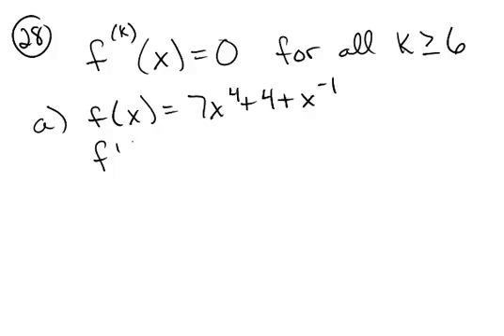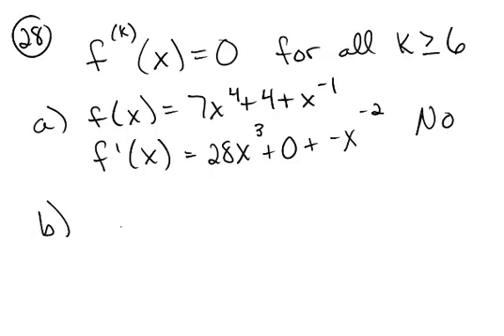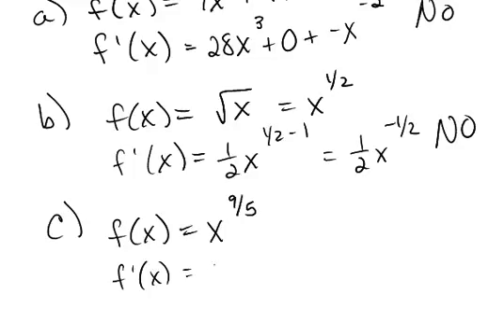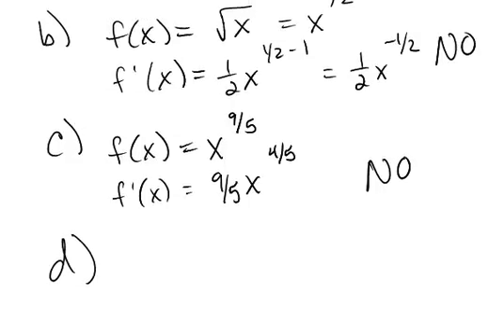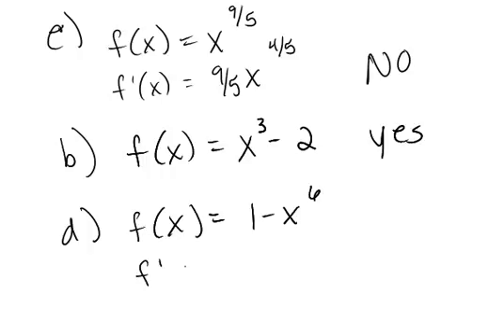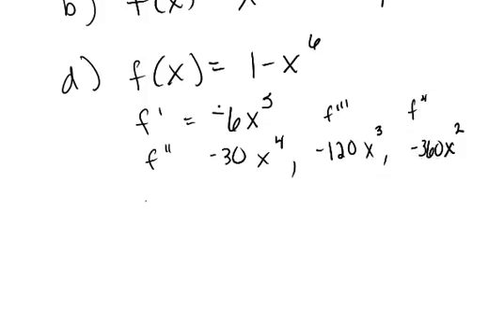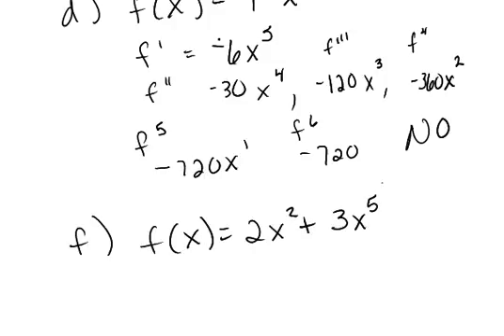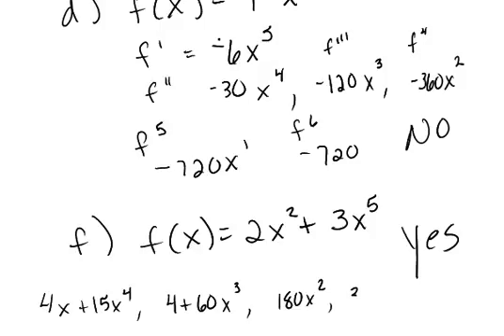1321_3_5_28